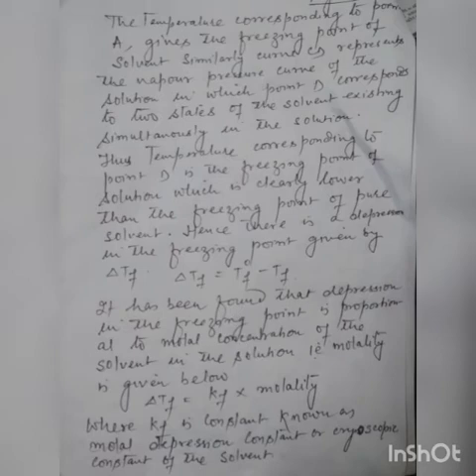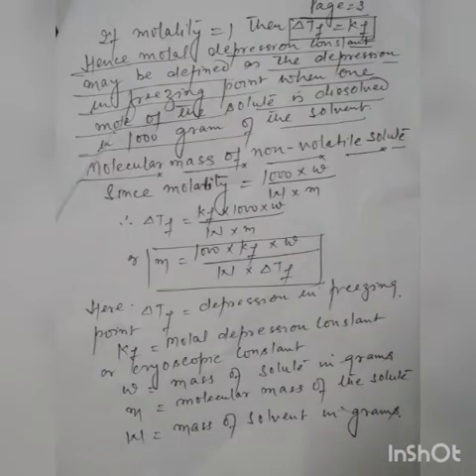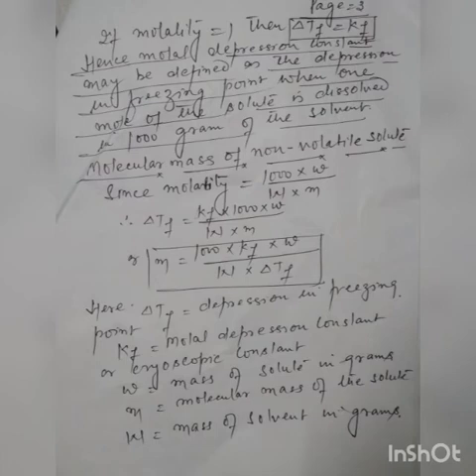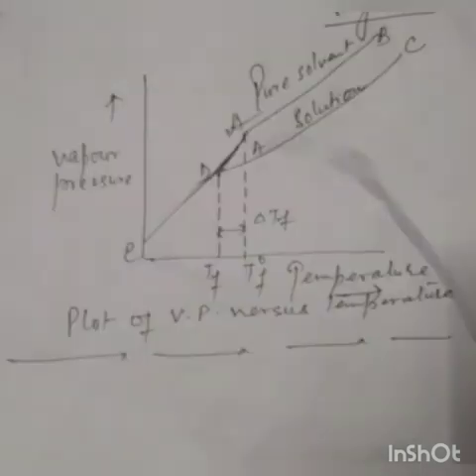Relationship between depression in freezing point and molecular weight of solute